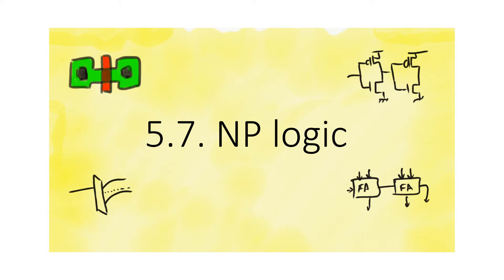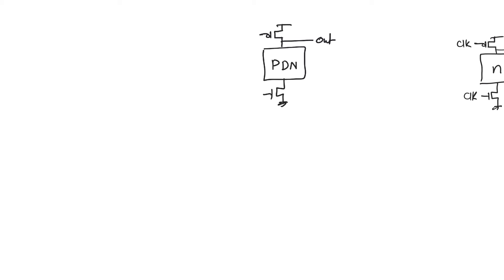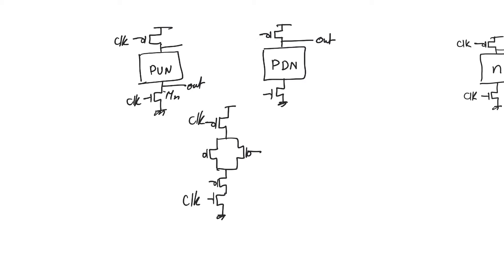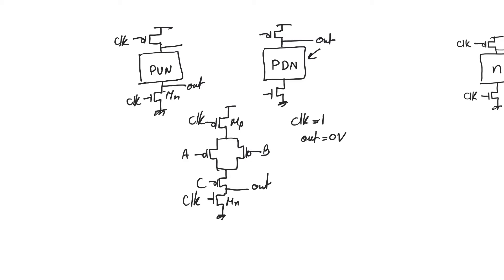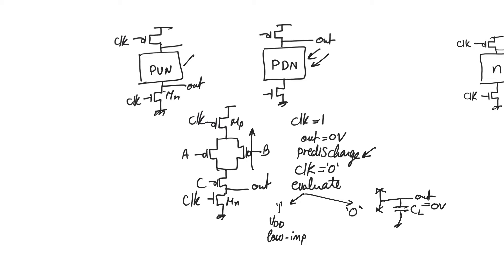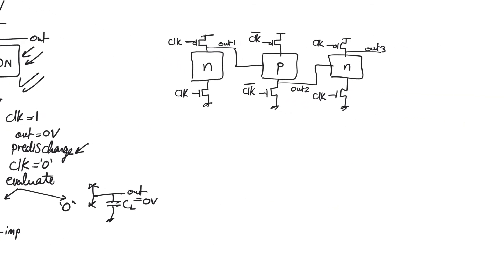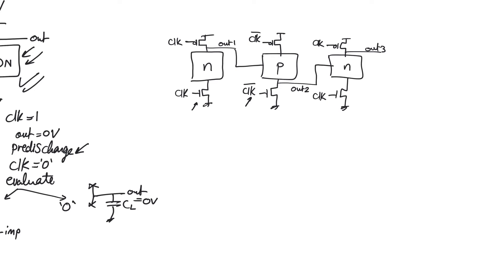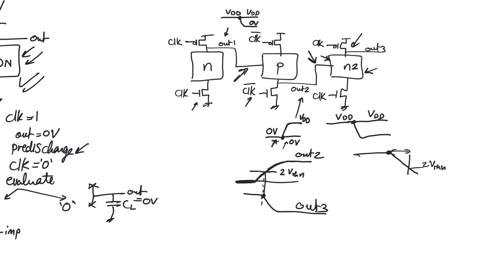5.7. NP logic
Dynamic gates seem to be based entirely on PDNs. There is an alternative that uses PUNs. If we alternate PDN and PUN stages, we seem to solve the problem of cascading dynamic gates at its root. The cost, of course, is that we have to use PUNs. We want to avoid PMOS as much as possible.